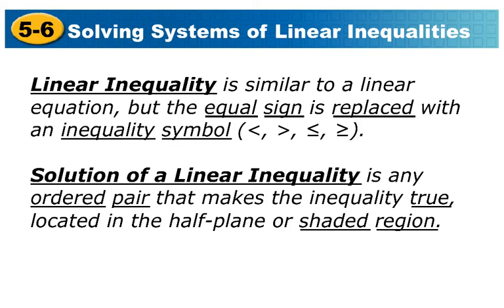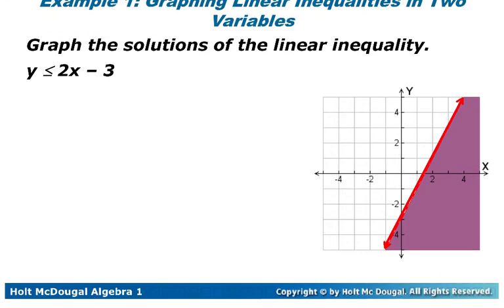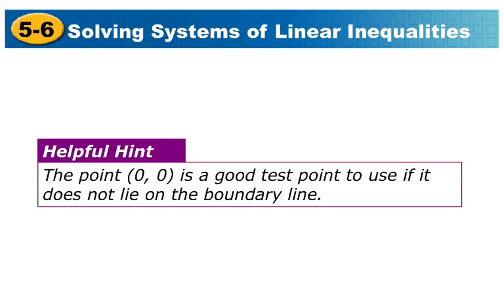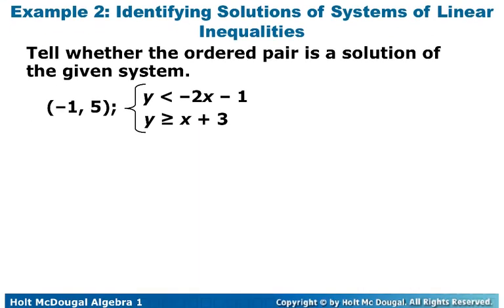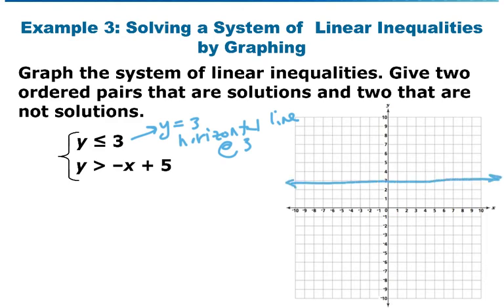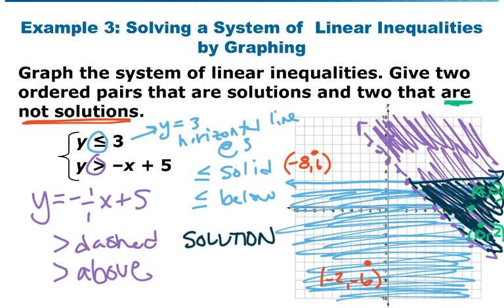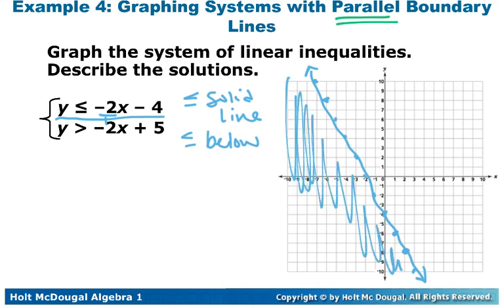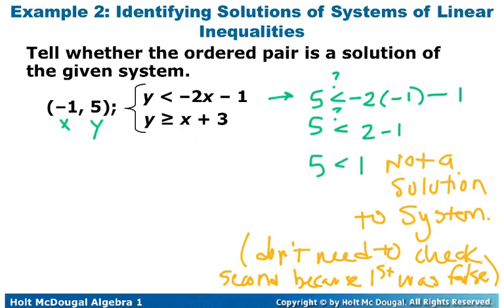Intermediate Algebra 5.5/5.6 Solving Systems of Linear Inequalities Notes Video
This video introduces graphing linear inequalities as well as systems with them.